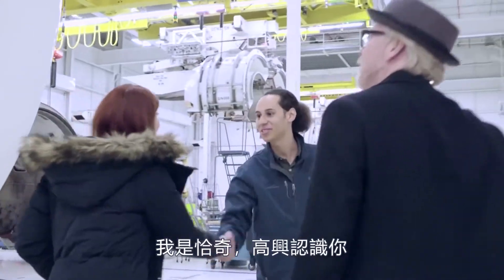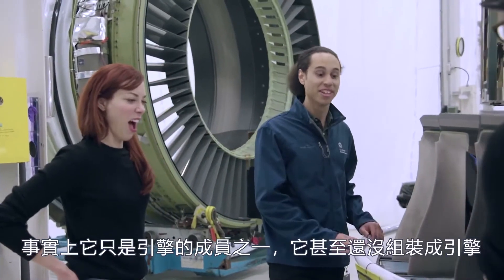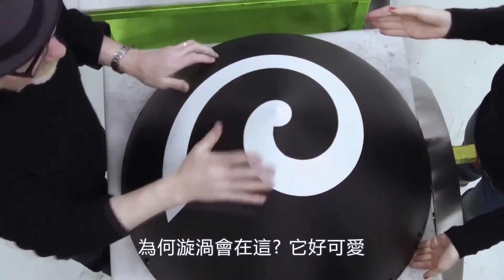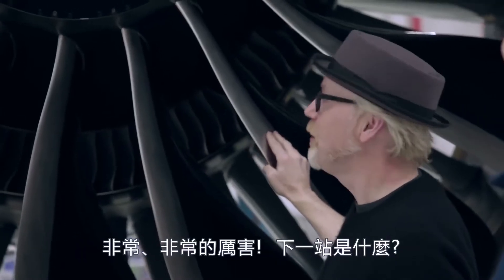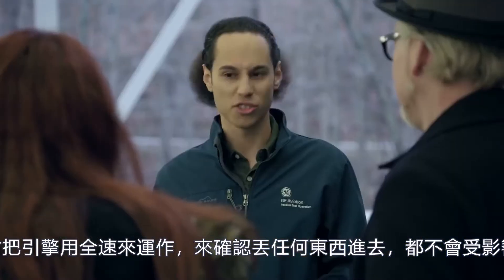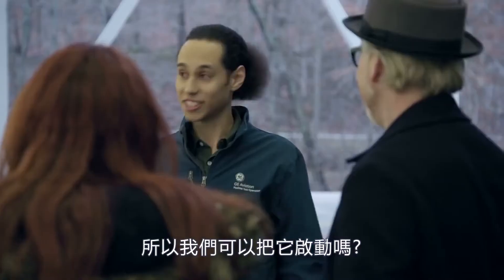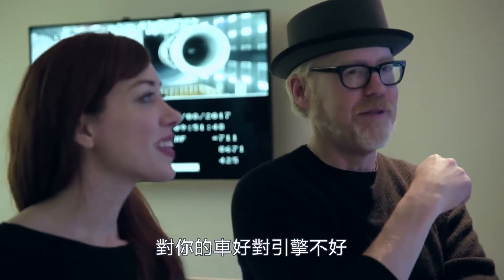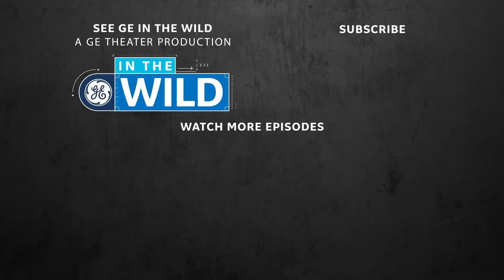奇異的飛機引擎 製造&測試